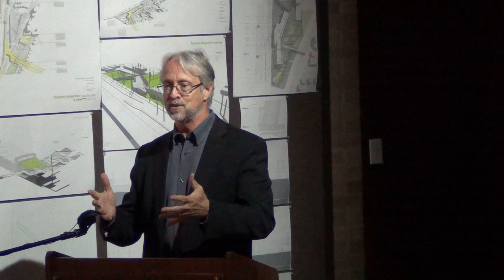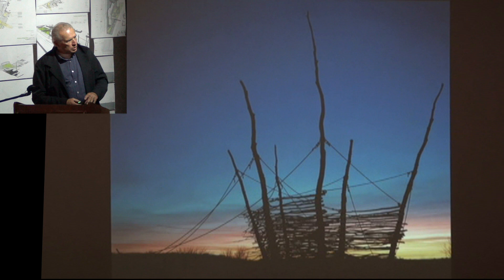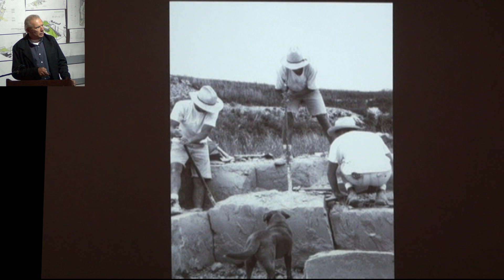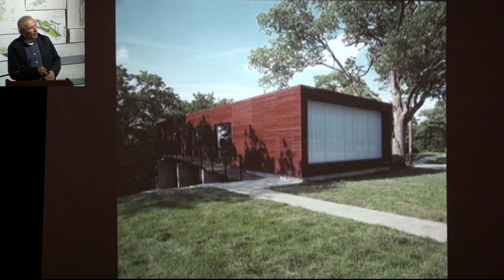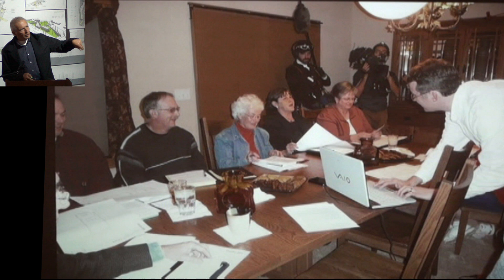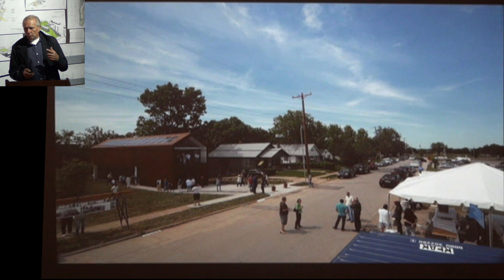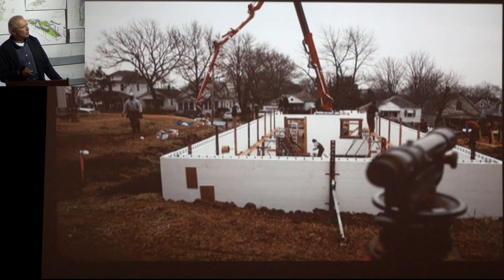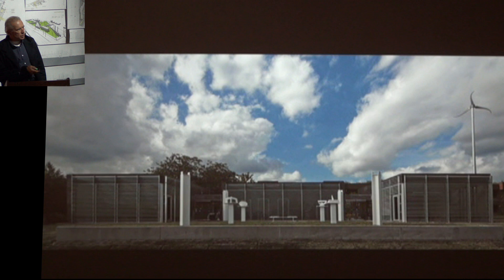Design and Construction Hand and Mind Dan Rockhill September 14, 2012 80 min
video by Texas Tech College of Architecture